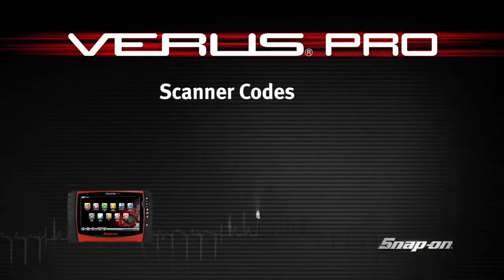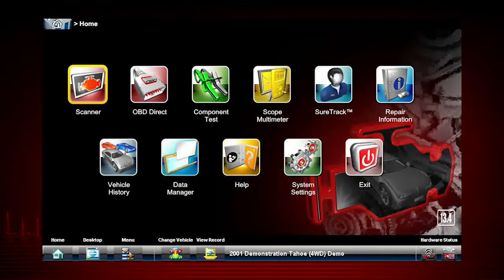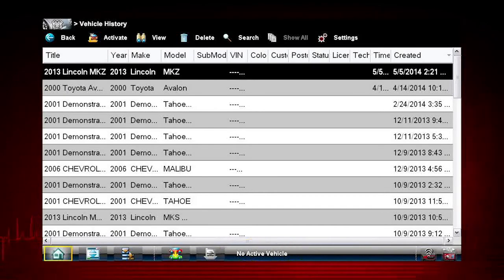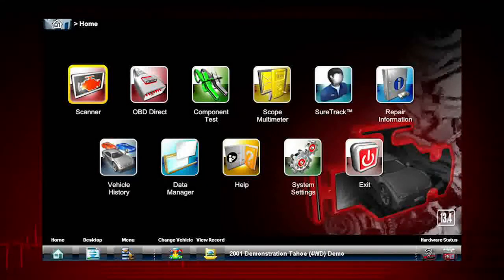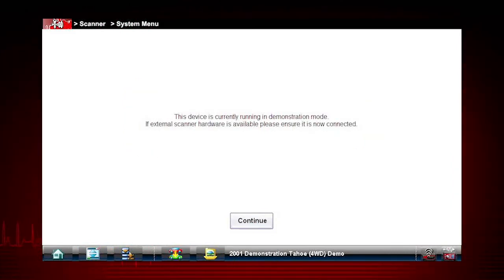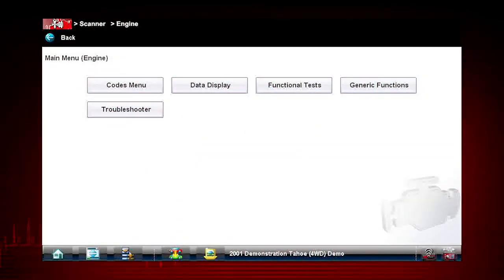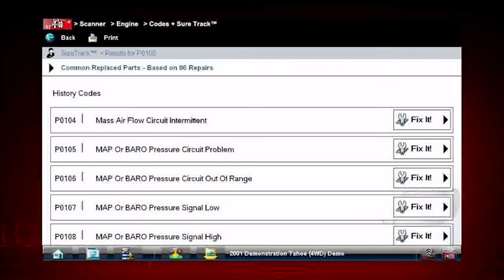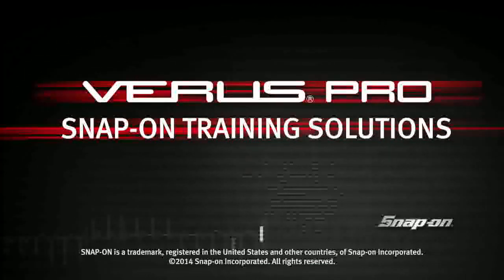Vehicle ID and Scanner Codes: VERUS® PRO (Pt. 3/10) | Snap-on® Training Solutions®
The first step in any vehicle diagnosis process is to verify the vehicle ID correctly. In this tutorial, we'll teach you just how easy it can be.